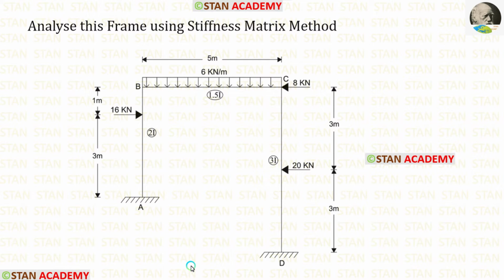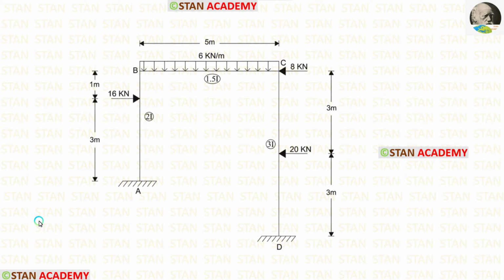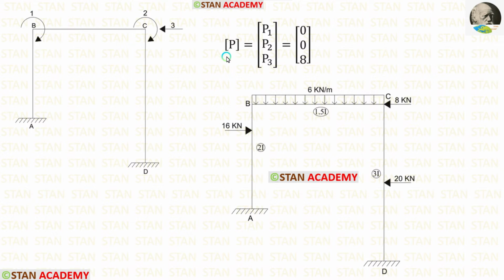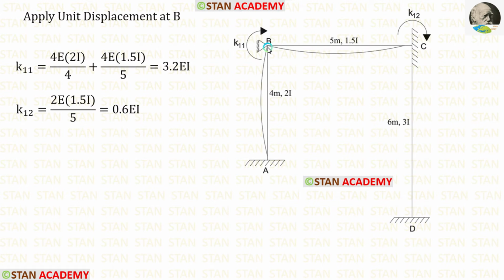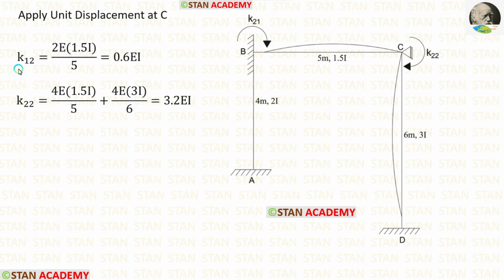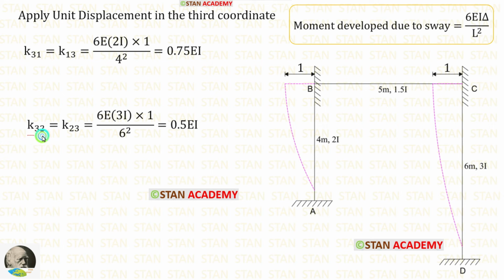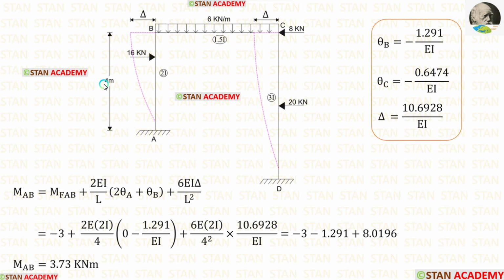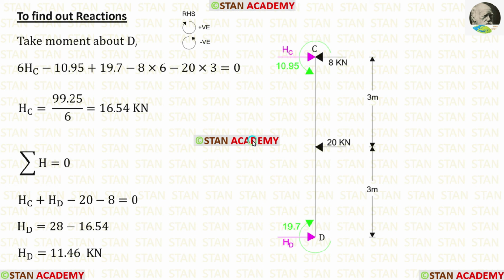Analysis of Frames by Stiffness Matrix Method - Problem No 6 ( Analysis of Sway Frame )